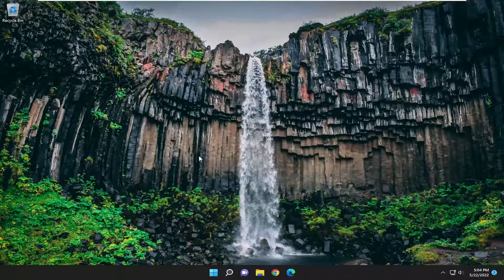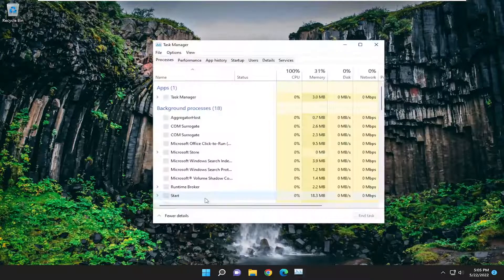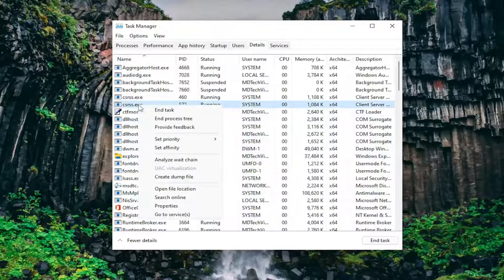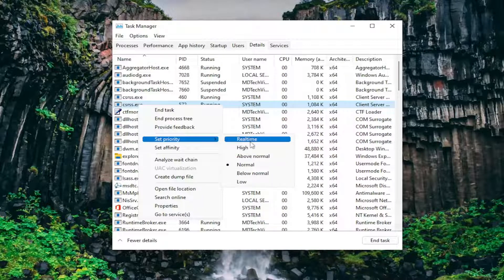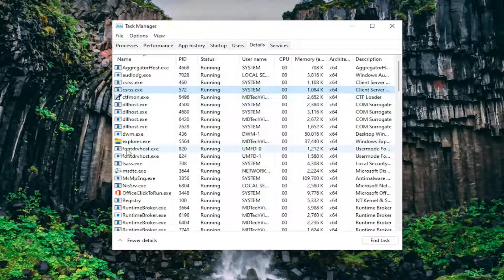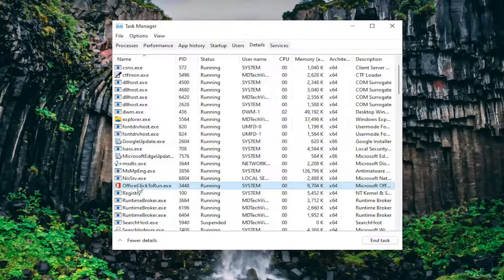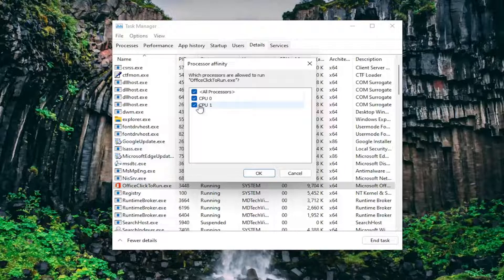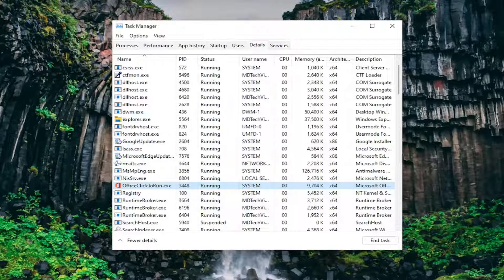Limit CPU Usage for a Specific Program in Windows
Keeping an eye on the usage of your CPU is pretty useful. This is because if your CPU is being overloaded, it can end up throttling which can lead to bad performance of your PC overall. As it turns out, this can significantly affect the day to day tasks that you perform on your computer. As such, you have to make sure that no program, which isn’t really important or running in the background, is taking away most of your CPU resource. In this tutorial, , we are going to show you different methods using which you can counter programs that might be using more CPU than they should.

Issues addressed in this tutorial:
limit cpu usage for a specific program
limit cpu usage for a process
limit cpu usage for a specific program at once
limit cpu usage for a specific program at a time

There are times when one or more processes start taking 100% CPU usage in Windows 10/11. This may lead to a slow system. One solution to this issue is to limit CPU usage for specific applications in Windows 10/11. We will discuss these in this tutorial.